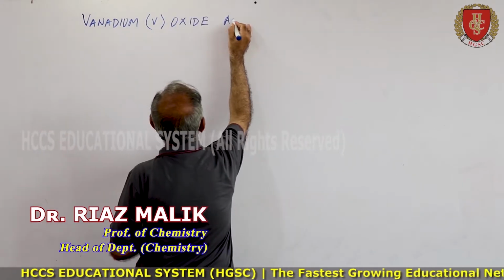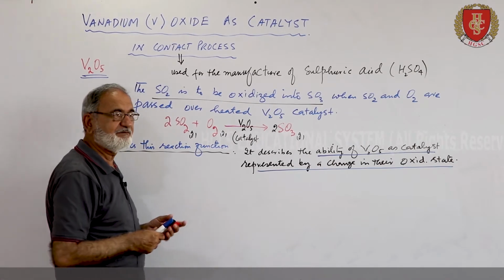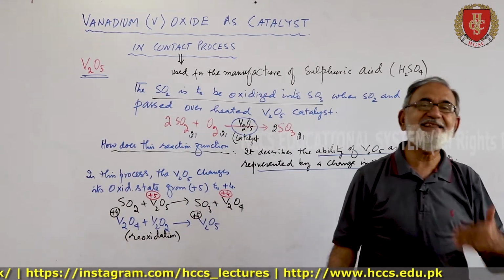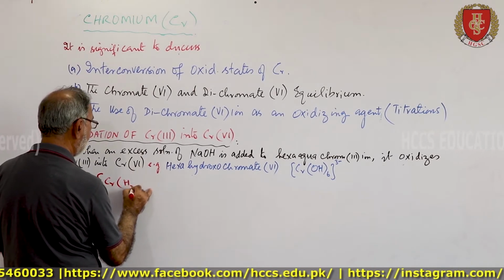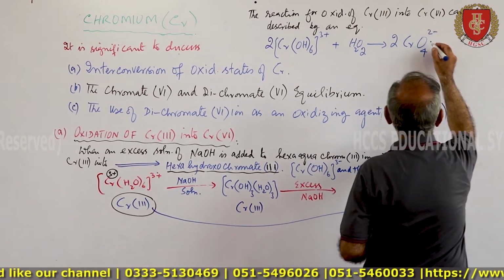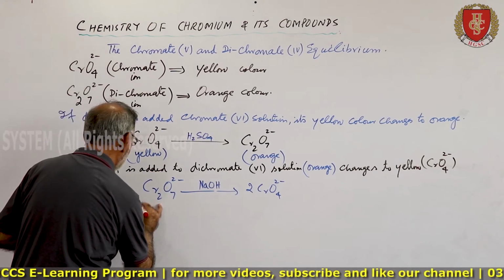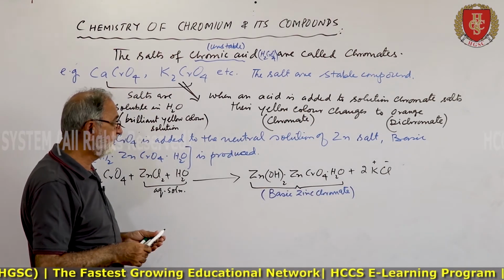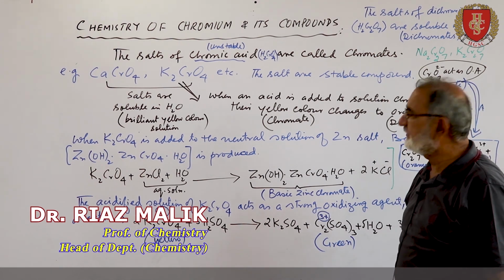Vanadium Oxide as Catalyst in Contact Process | Ch#14 (Part 12) | 2nd YEAR | Dr. Riaz Malik | LEC#30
This video will cover Vanadium Oxide as Catalyst in Contact Process.